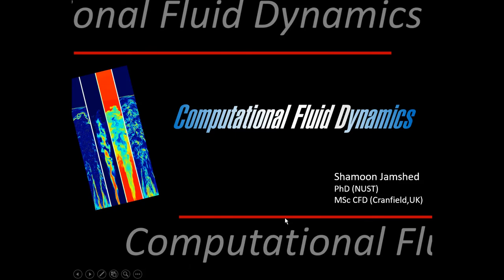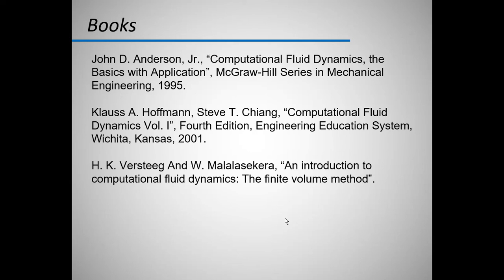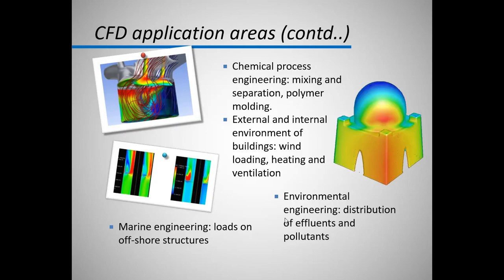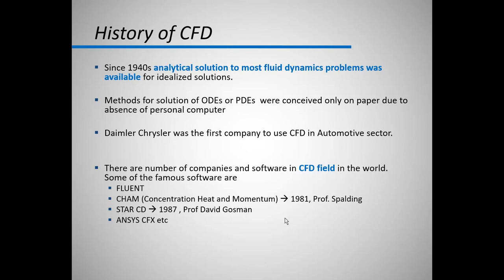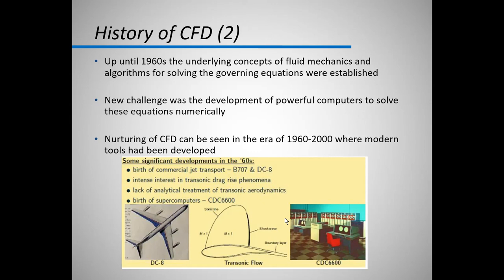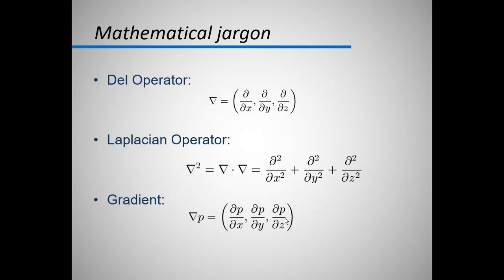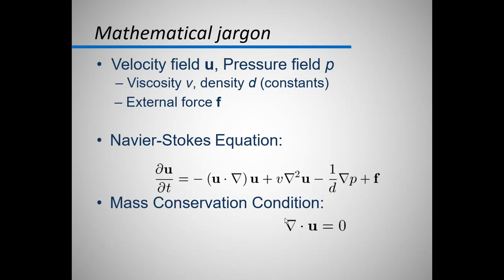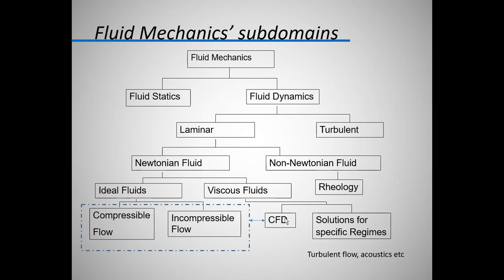Introduction to Computational Fluid Dynamics (CFD)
This video is an introduction to CFD for beginners and CFD enthusiasts. This is an effort to provide an insight to CFD by utilizing basic knowledge of engineering and applied mathematics. I hope you will like this video